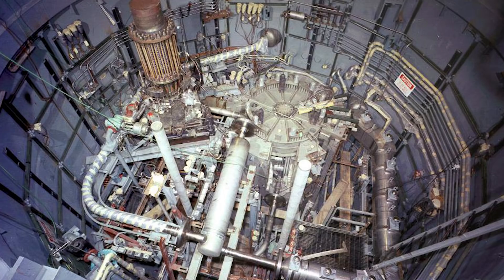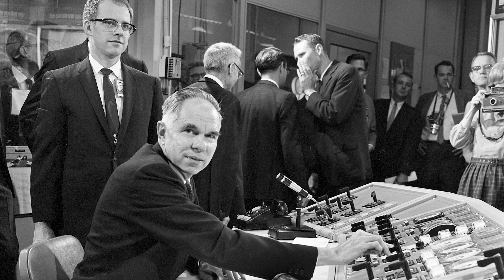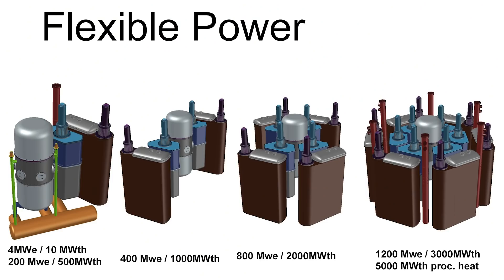Ed Pheil and Carl Perez of Elysium Industries discuss Nuclear Power and MSR @ ORNL MSRW 2019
Ed Pheil and Carl Perez (co-founders of Elysium Industries) attended Oak Ridge National Laboratory's 2019 Molten Salt Reactor Workshop. On 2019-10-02 we captured a wide-ranging discussion in an ORNL supplied conference room.

Supplementing the discussion, Ed Pheil did also give testimony in Ohio Legislator concerning Ohio's HB104. Ed's articulated advantages of EI's MCSFR and challenges faced by all Advanced Reactor vendors.

Video shot by volunteers and edited by Gordon McDowell as part of ongoing Thorium Remix project.

Scott Medwid and Gordon McDowell conducted the interview, with Scott Medwid asking questions on behalf of Oberlin College radio. This was so our conversation could be leveraged both in audio and video formats.